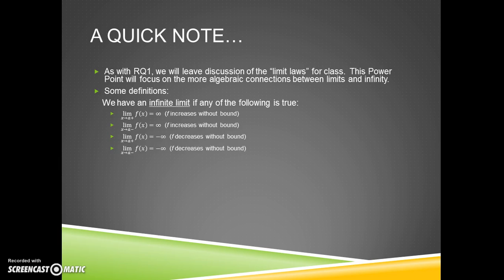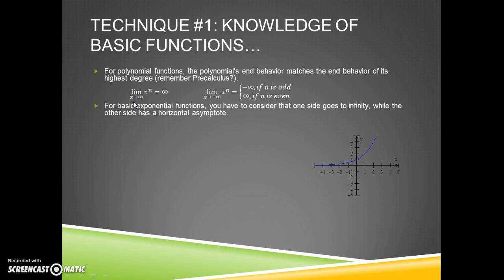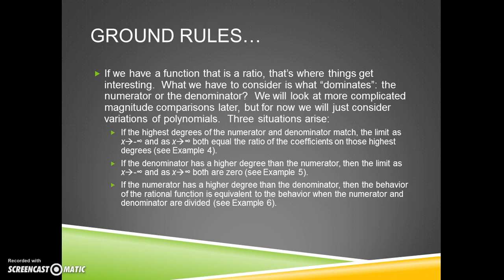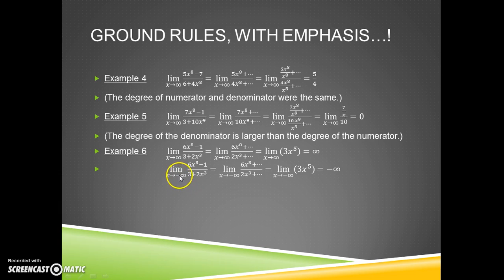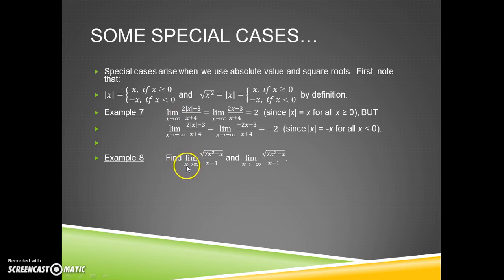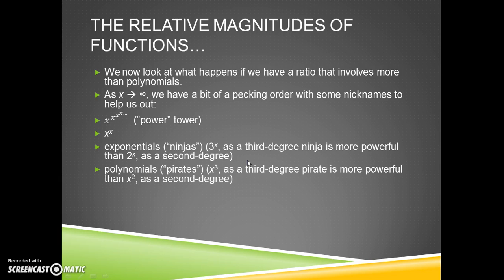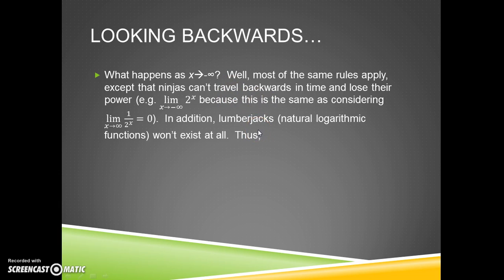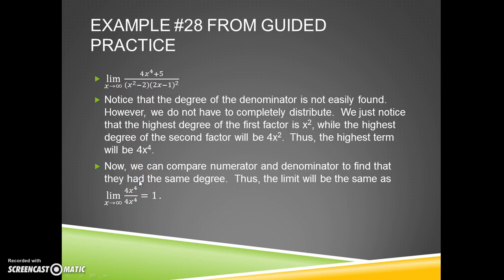RQ2 Limits and Infinity